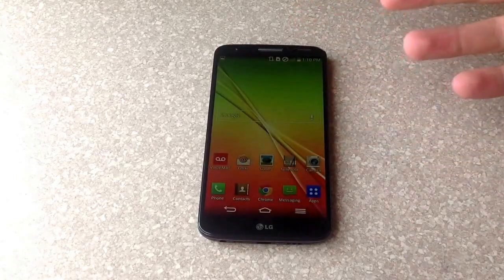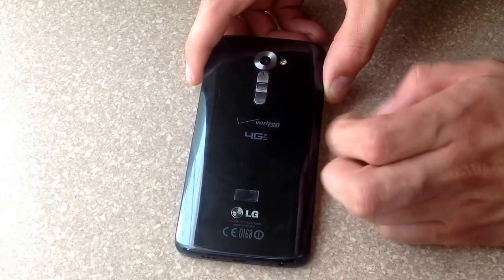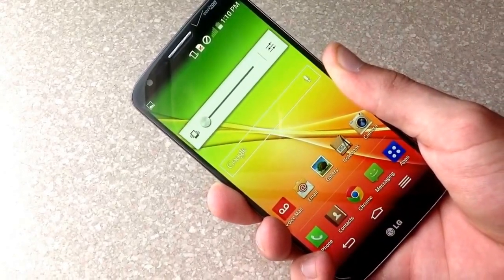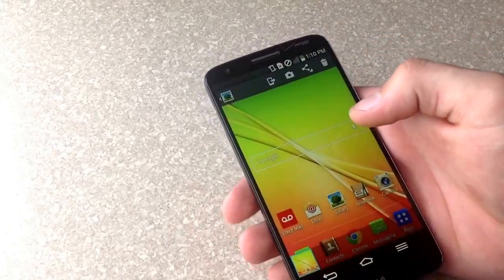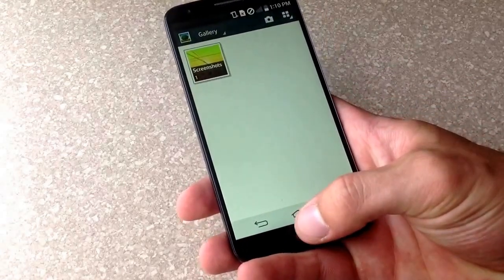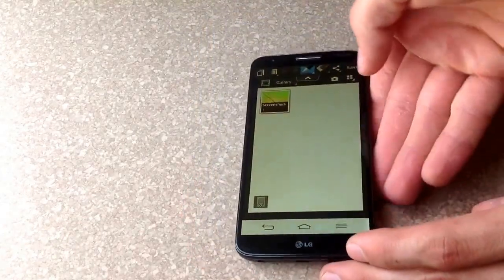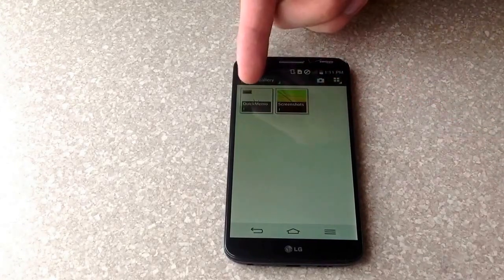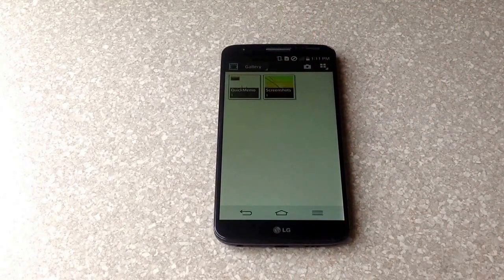How to screenshot / screen capture on a LG G2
How to screen capture on a LG G2